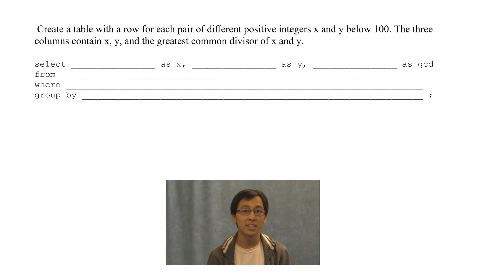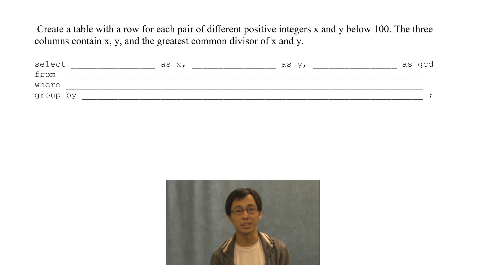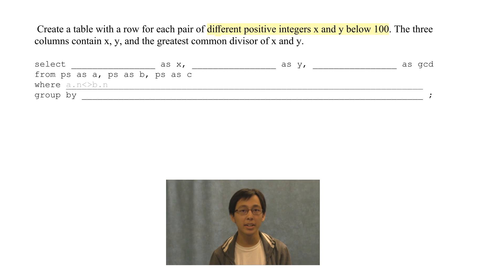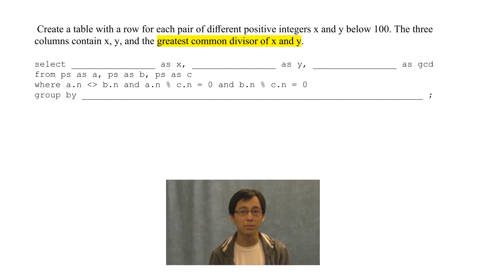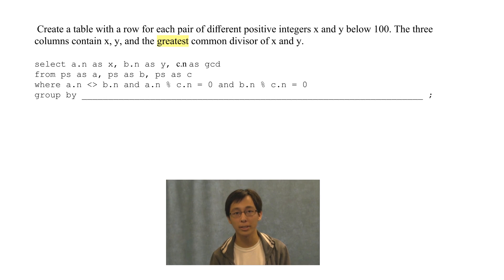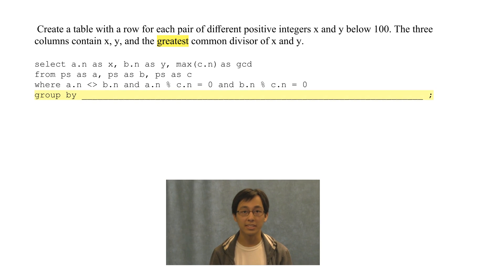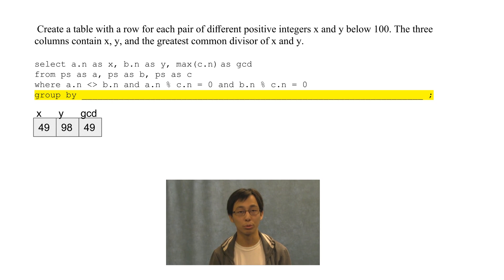CS61a Fall 2016 Final Hailstoned B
Oh god how do annotations work?